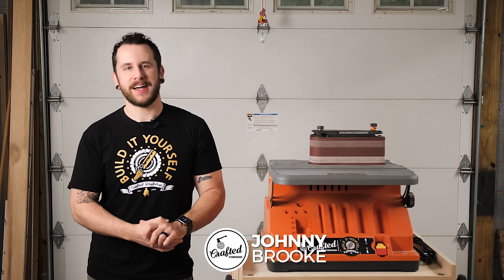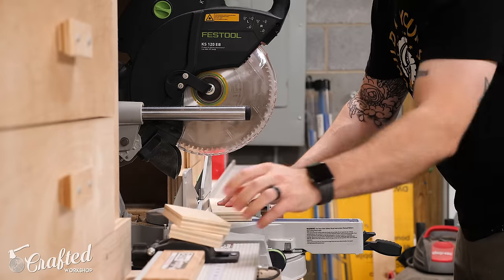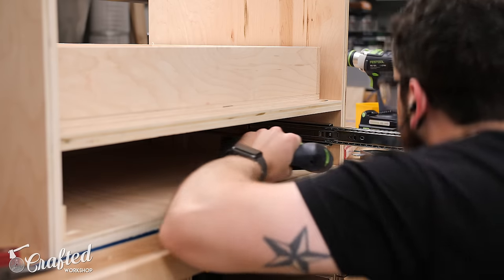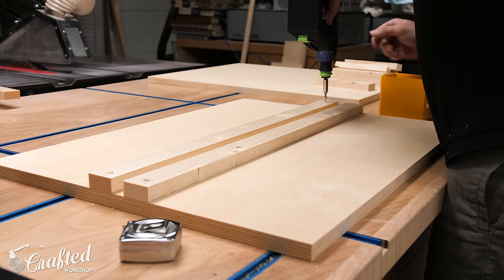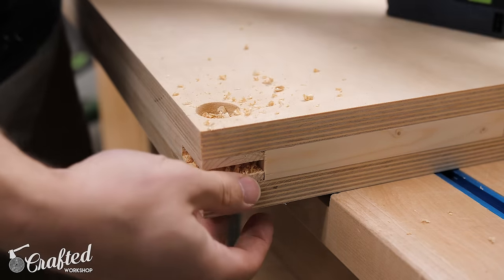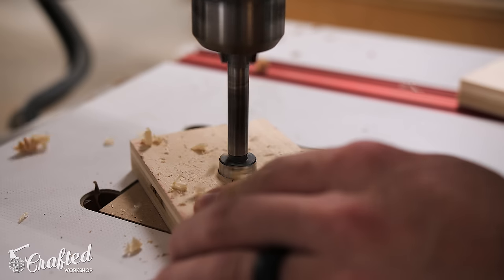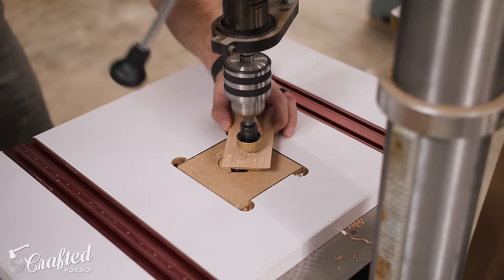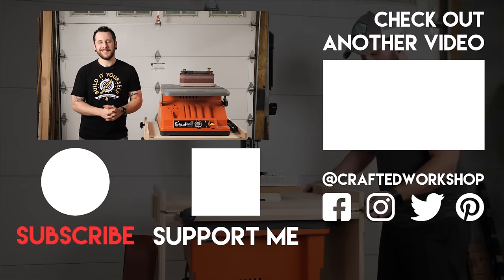How To Build A DIY Flip Top Tool Stand Workstation // Woodworking Shop Project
DIY Flip Top Tool Stand plans // Check out Rockler's awesome tools and accessories

I built this DIY flip top tool stand and workstation based on plans from my buddy Brad at Fix This Build That This stand holds my oscillating belt sander and hollow chisel mortiser but it's great for almost any bench top tool, including lunchbox planers, sanders, drill presses, etc.

(1) 4’x8′ 3/4″ Plywood
(2) 8′ 1×2 Poplar/Pine
1-1/4″ pocket hole screws
1-1/4″ wood screws
3/4″ wood screws
3 ½″ lag screws
(4) 5/16″ x 3-1/4″ eye bolt
(4) 5/16″ fender washers
(1) 3′ x 3/4″ steel tube
(4) 3/8″ x 1-1/2″ hex bolt
(8) 3/8″ flat washers
(4) 3/8″ nuts

Glue Application Kit
Bench Cookies
Table Saw
Festool CXS Cordless Drill
Festool PDC 18/4 Cordless Drill
Festool ETS EC 150/5 Sander
Pocket Hole Jig
Arrow Pin Nailer
Parallel Clamps
Woodpecker's Square
Starett Combination Square
Amana Countersink Bit